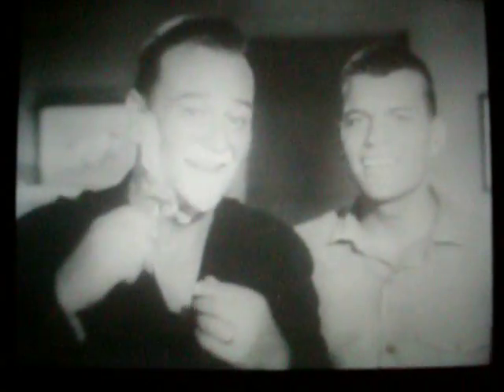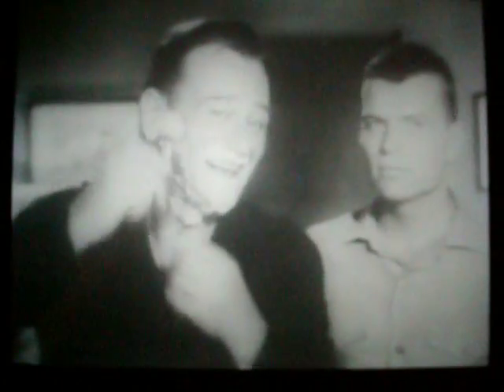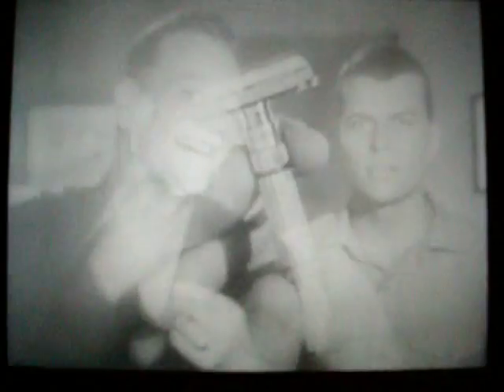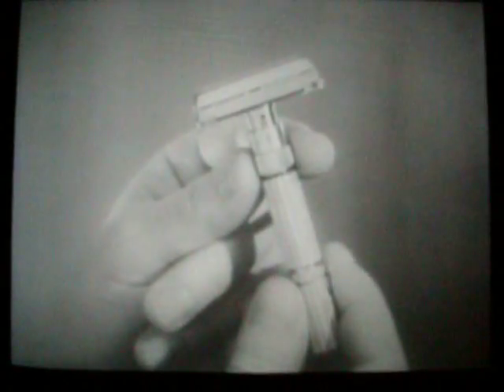John Wayne & Patrick Wayne Gillette Commercial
From a program of old commercials (on Amazon Prime), many featuring Hollywood Stars.

Rude comments will be deleted.